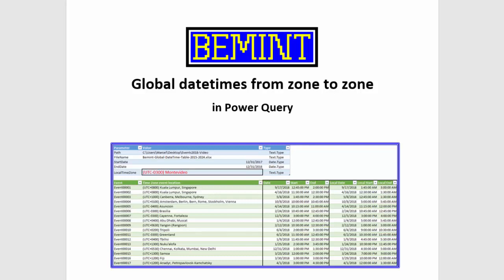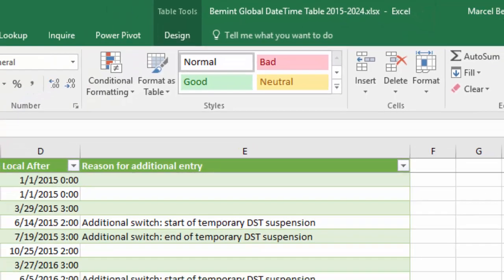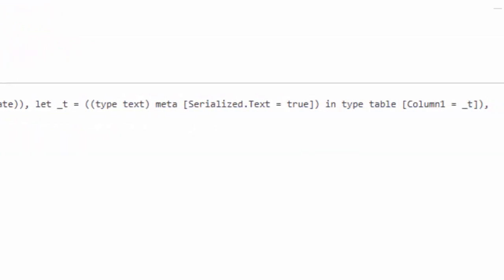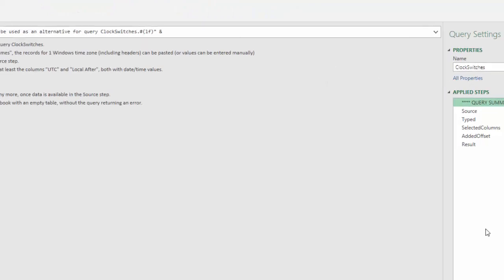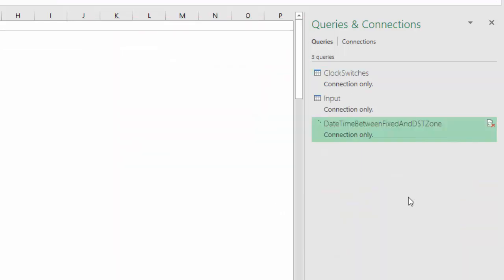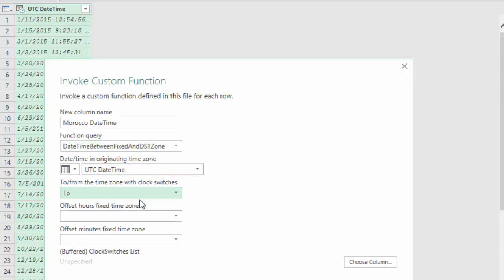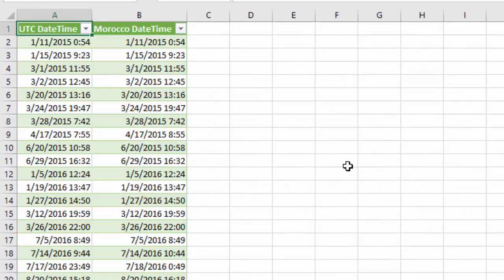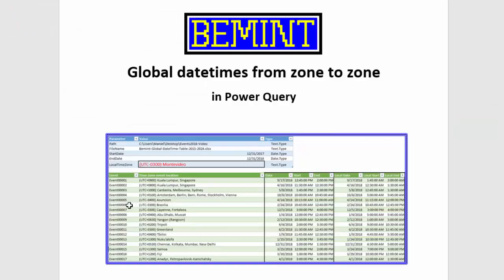Power Query - Datetime conversion between UTC and a time zone with Daylight Saving Time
In this video it is demonstrated how date/times in Power Query can be converted from a time zone with a fixed UTC offset (in this case, UTC itself) to a time zone with clock switches. This requires objects from the workbooks of which you can find the links below and you can download and use at your own risk.